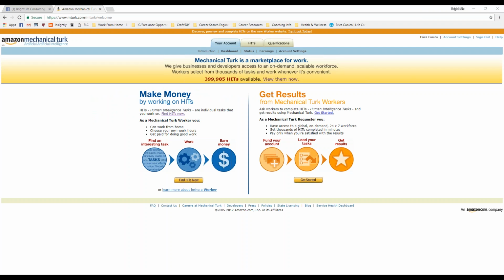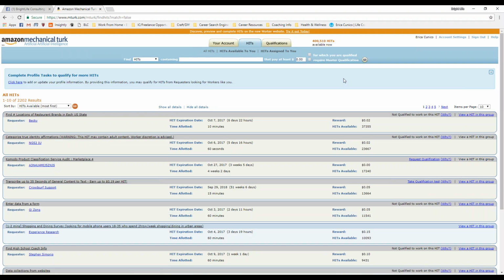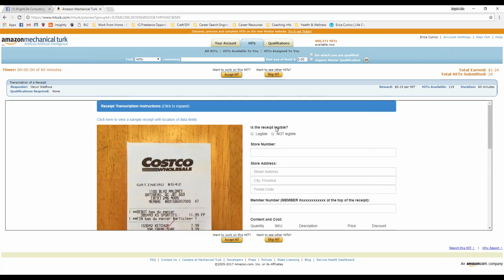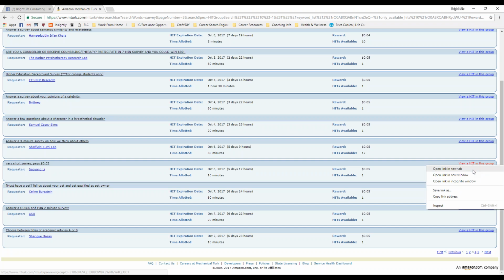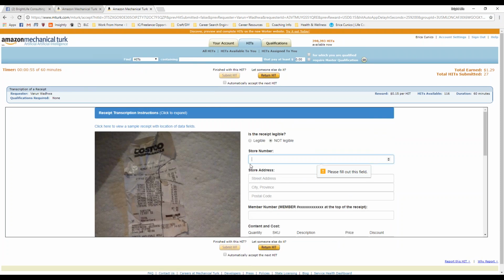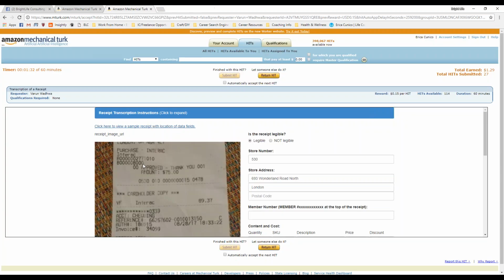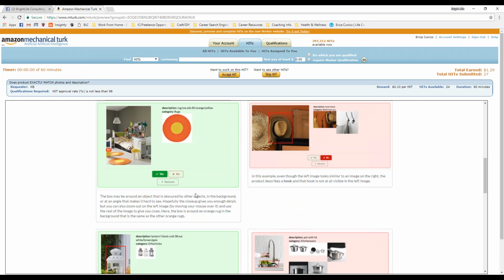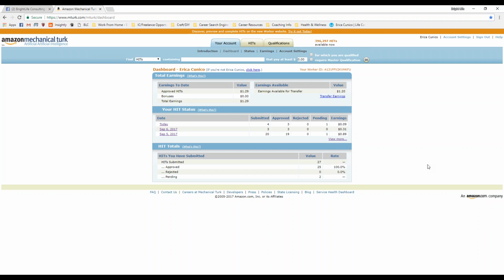How to Use: Mechanical Turk (Mturk.com)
a very ranty unedited version of how to use Mturk :)